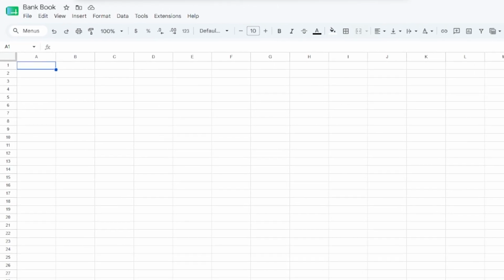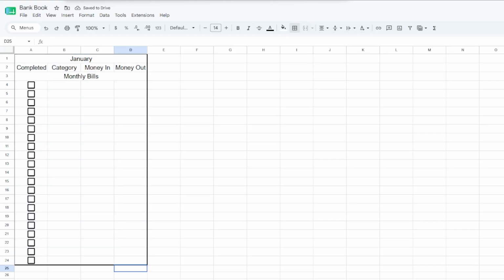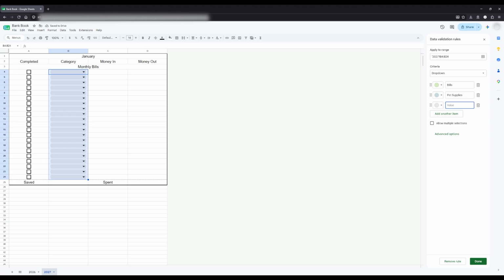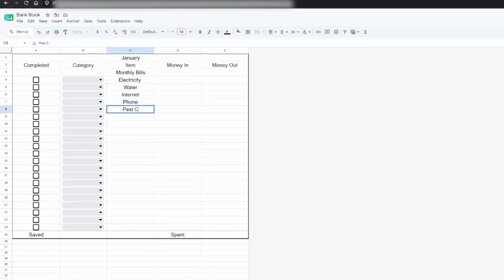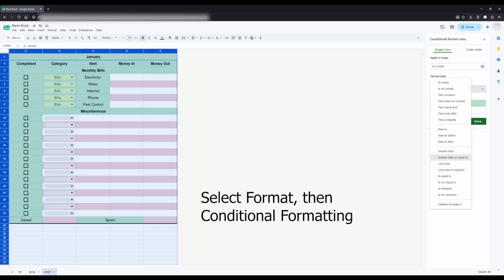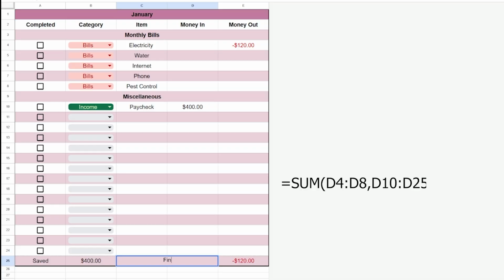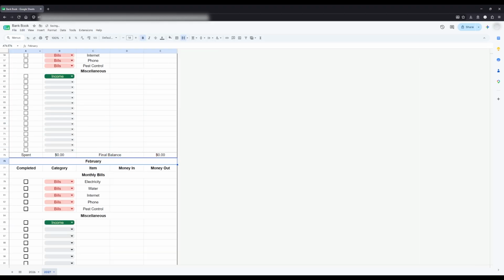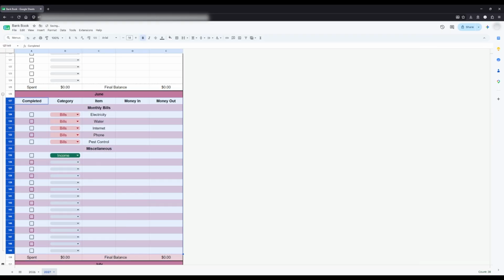Track Your Money with Google Sheets! | Google Sheets Tutorial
Don't waste your money on expensive money trackers. You can keep track of your spending for free with the assistance of Google Sheets! Follow this step by step tutorial to build your money tracker today.